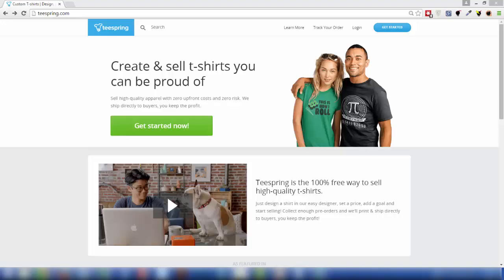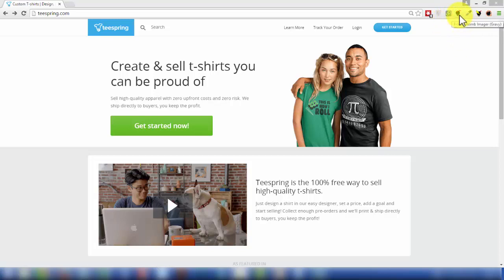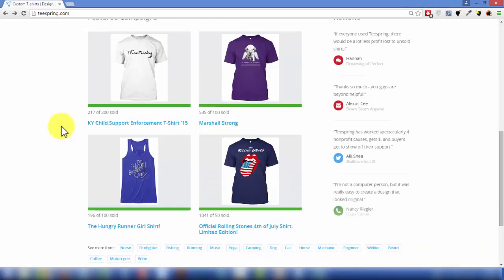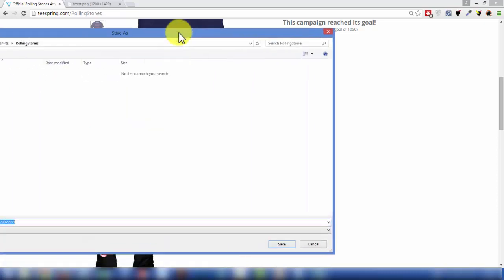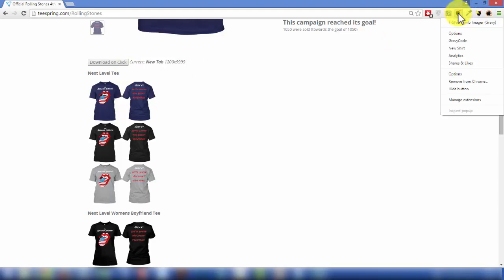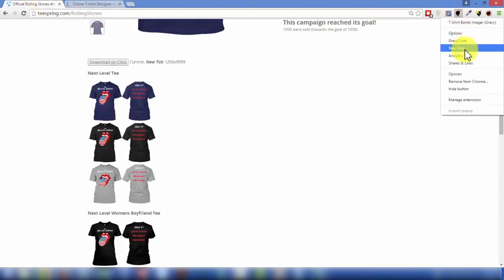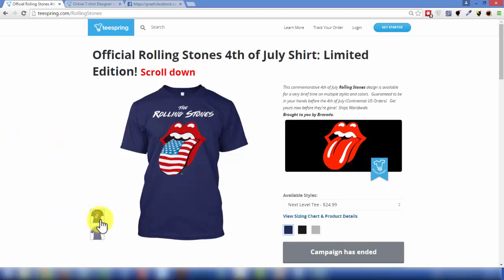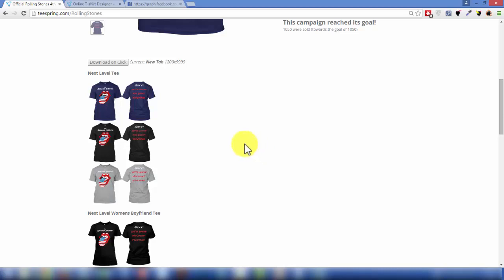T-ShirtBomb Imager - Download Teespring Images Fast!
A quick How-To Video on the Quick Image Downloader we created for the T-ShirtBomb.com community. Works with all Teespring Campaigns and is Very Easy To Use.

We have a big list of Free Tools when you join the T-ShirtBomb.com Community that will help you sell more shirts.